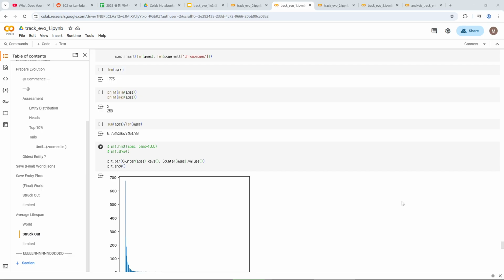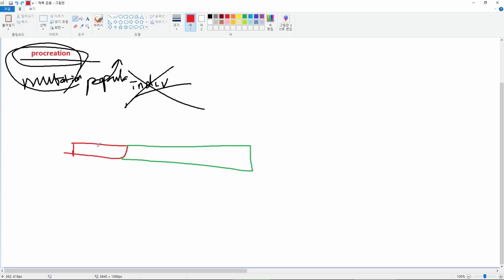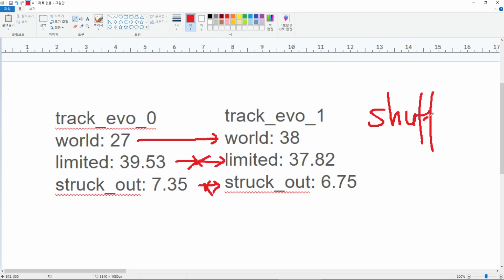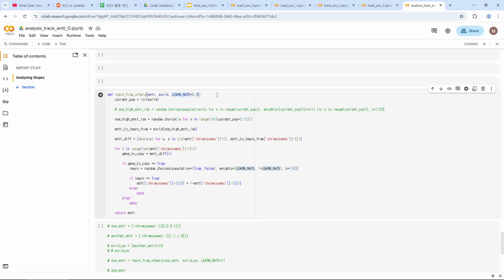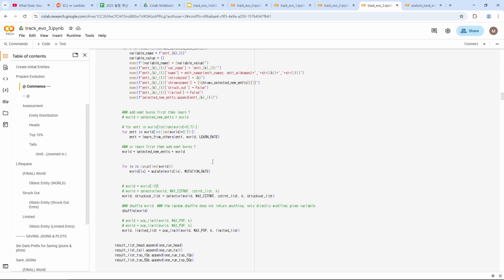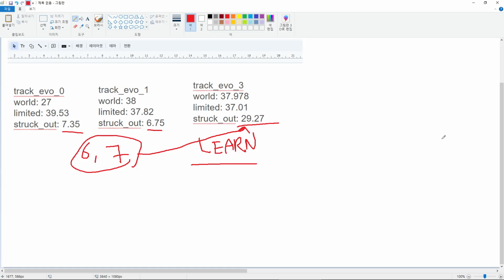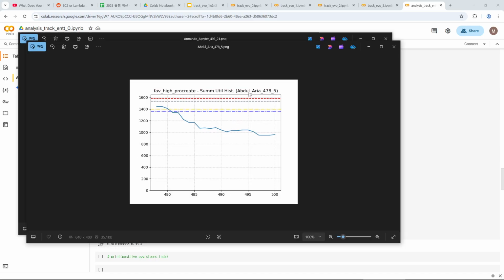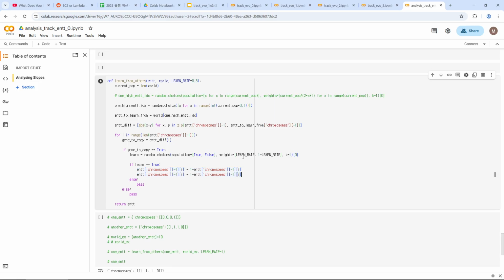Genetic Algorithm - Tracking Evolution of Individual Entities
What tracking shows (or may show).

(raw footage)
filename: track_evo_1n2n3.mp4